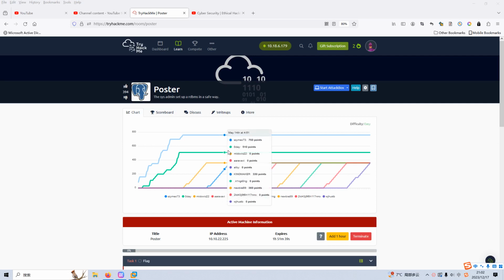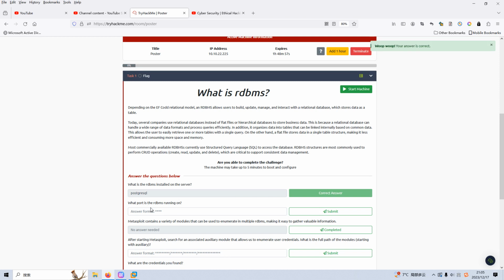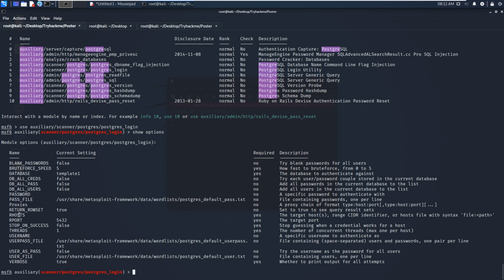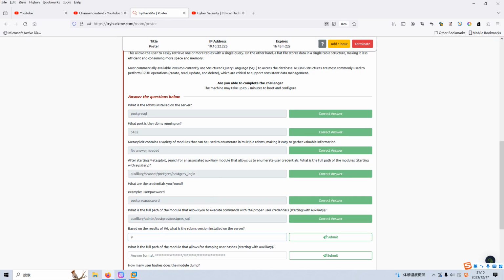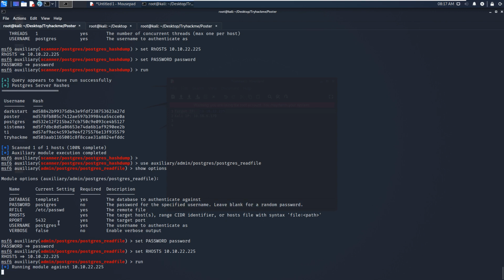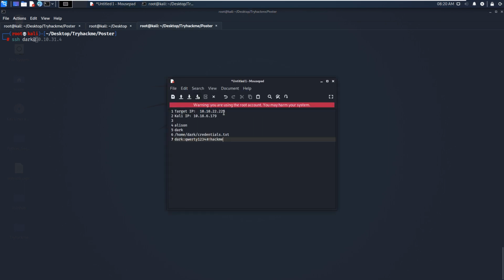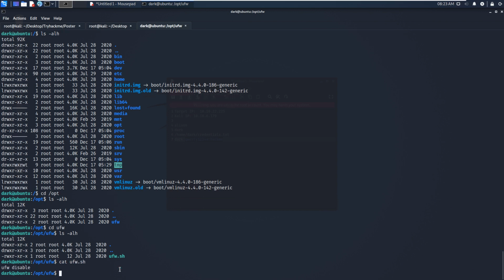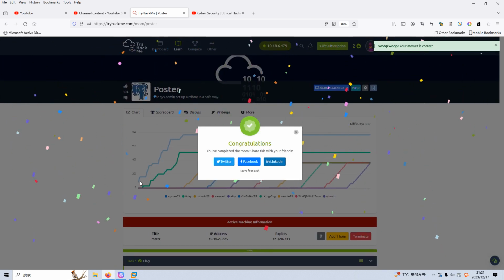Cyber Security | Ethical Hacking | Pentesting Lab | Tryhackme | Poster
Follow the guide of the room to do the machine